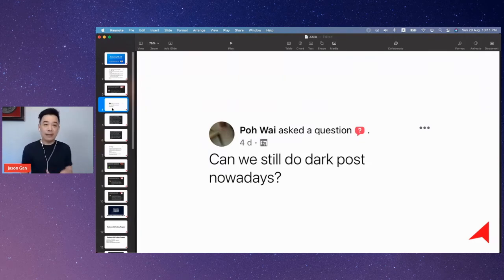Is Facebook Dark Post still available? (FB Page & Ads Management Tutorial)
Is Facebook Dark Post created as Facebook advertisement still available? Let's find out.